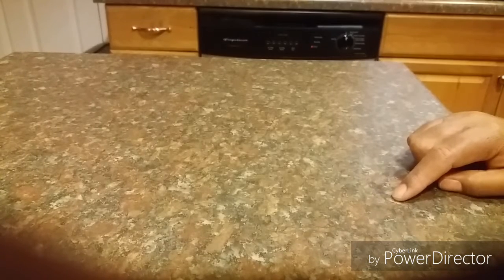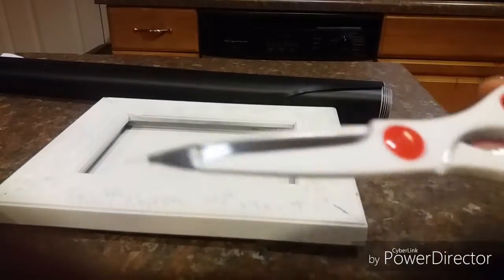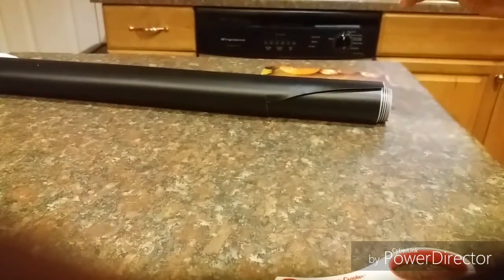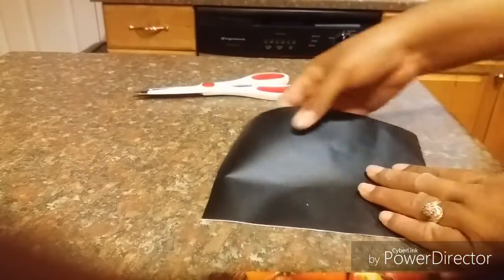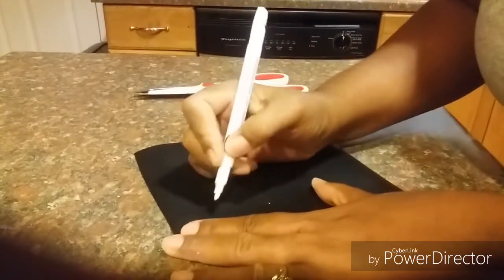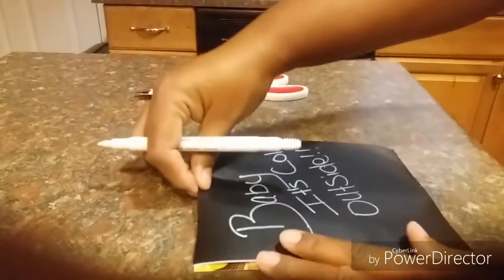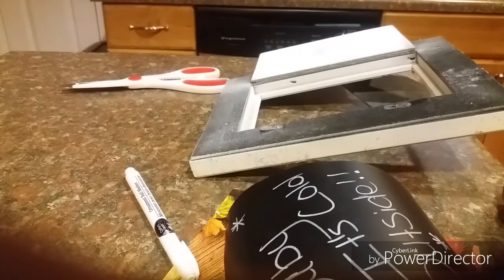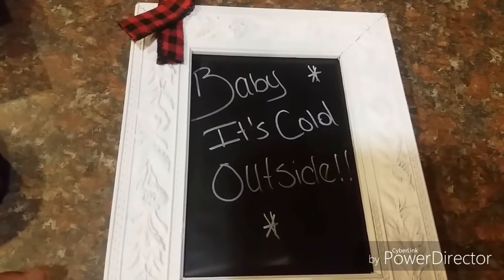CHRISTMAS SIGN DIY!